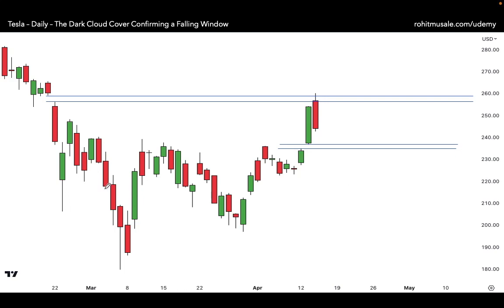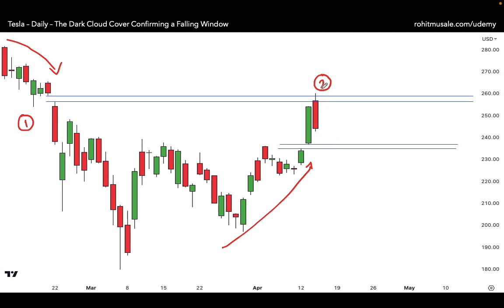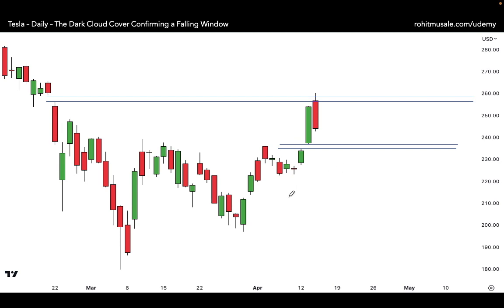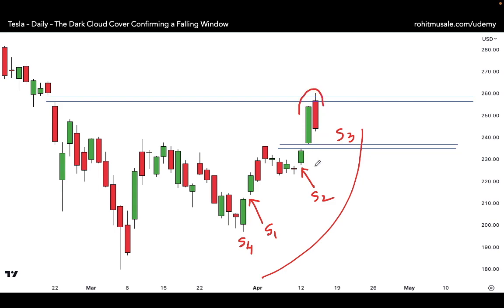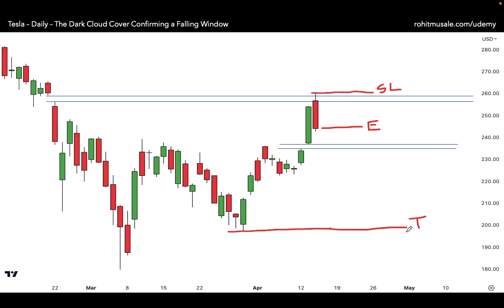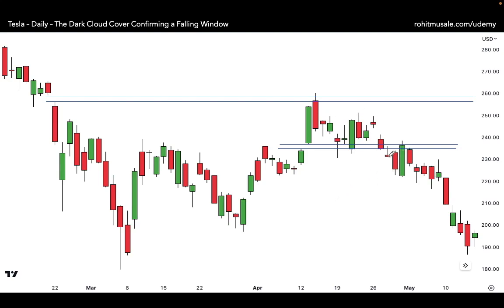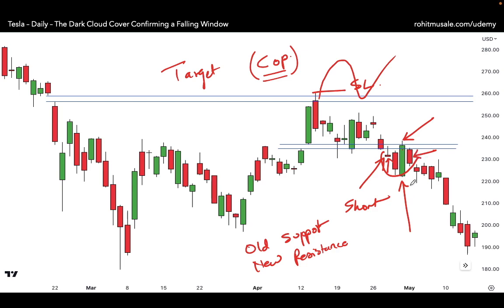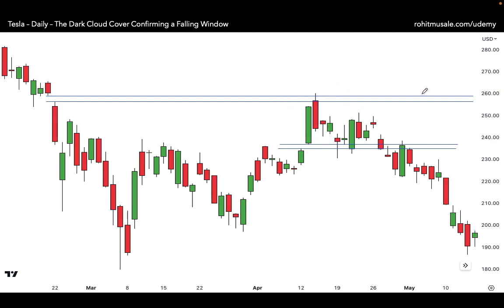The Dark Cloud Cover Confirming a Falling Window